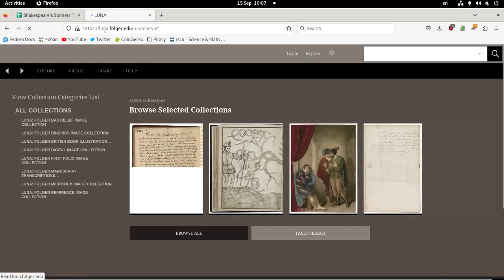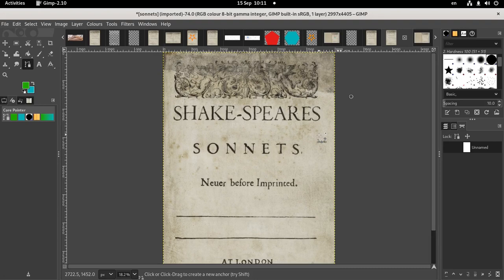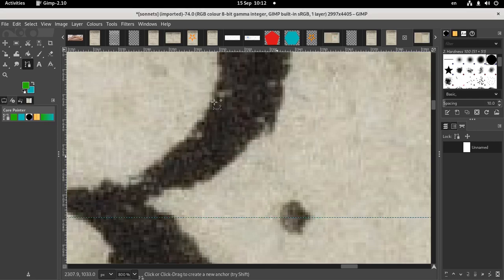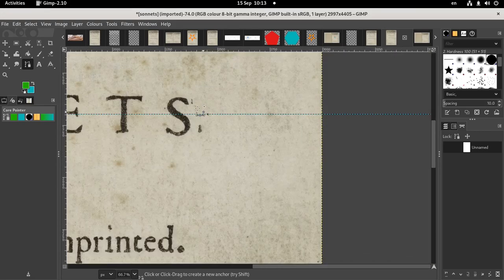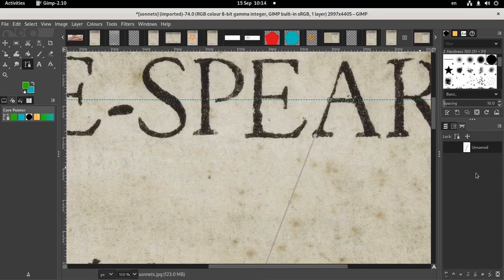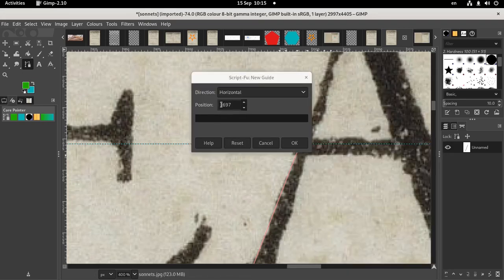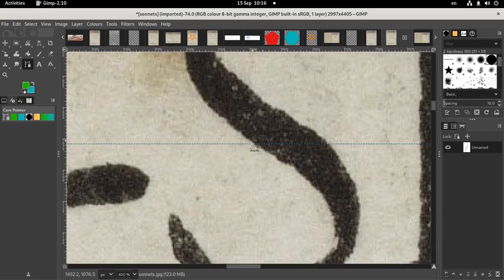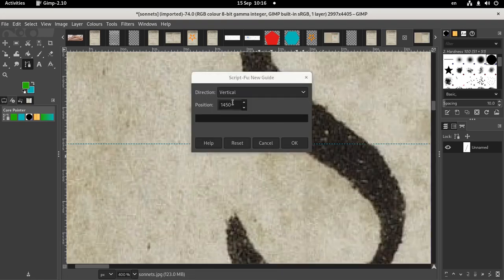Shakespeares Sonnets Geometry - Three Golden Triangles and Three Right Angled Isosceles.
The solution to the drips on the TS has been found. It binds SIX elements including itself and forms the third required Golden Triangle. Also the missing right angled isosceles has been found under Aspley. It connects the 3:4:5 triangle with the equilateral delta dot triangle from the 9 dot.  Hiram Abiff may be lurking in the HA & K.
We have a Pentagon still to find, we only have two. This may be the final element but it wil have to be damn good. I have no clue where it might be. Have you ?.